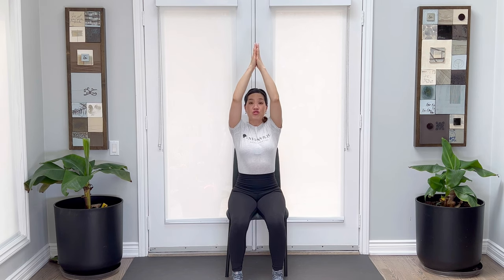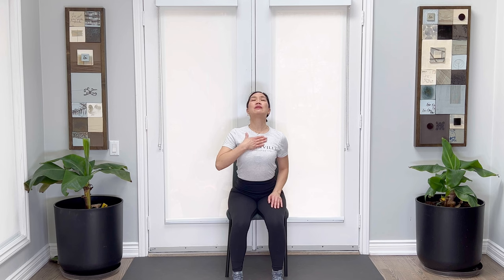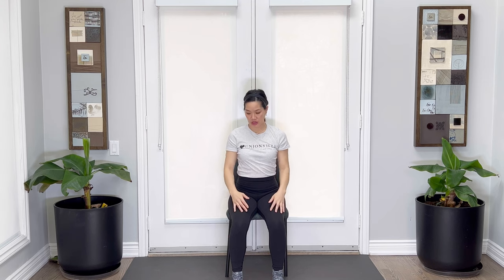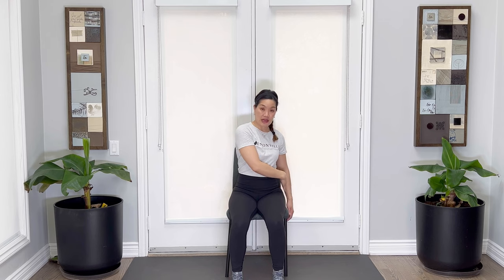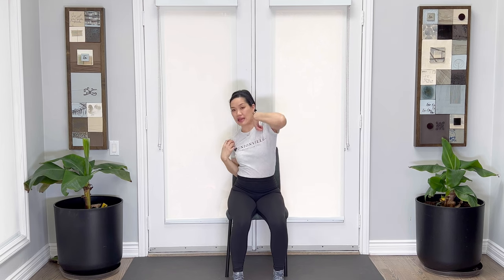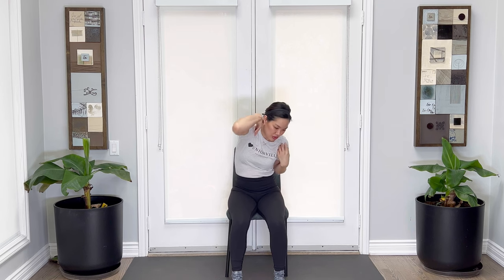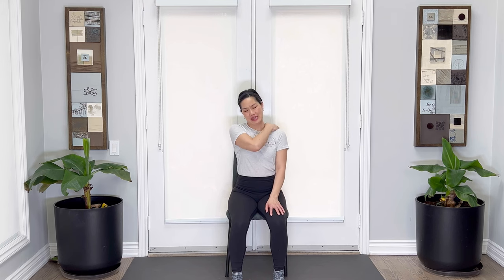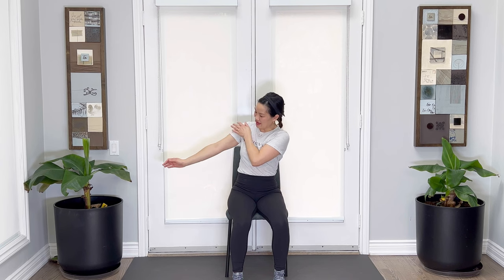Chair Yoga: Gentle Stretches for Neck & Shoulders - 20min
Neck and shoulder tension?  Try this gentle chair yoga session dedicated to soothing neck and shoulder tension! In this gentle practice, I will guide you through a series of accessible stretches and relaxing movements designed to alleviate discomfort and promote relaxation in your upper body, all from the comfort of your chair.

Whether you spend long hours at a desk, are recovering from an injury, or simply need a quick break to ease tension, this session is perfect for all levels and can be done anytime, anywhere.

Join me as I flow through soothing poses that target tight muscles, release stiffness, and bring a sense of ease and openness to your neck and shoulders. Remember to connect breath with each movement.  Listen to your body and honor what you're feeling at any given moment.

So grab a sturdy chair, find a quiet space, and treat yourself to this rejuvenating chair yoga practice focused on relieving your neck and shoulder discomfort. Let's embark on this journey of self-care and relaxation together.